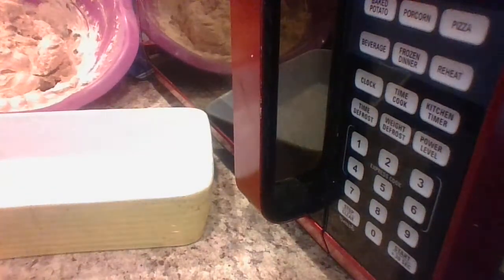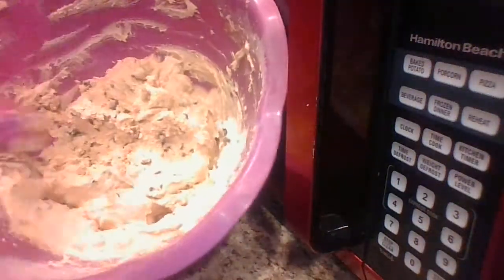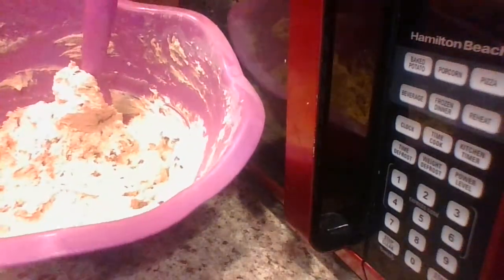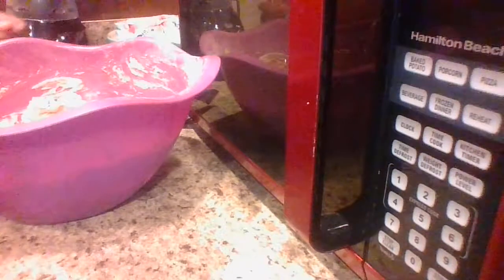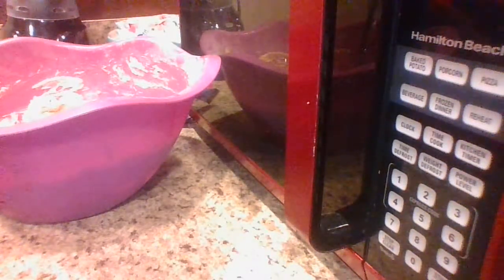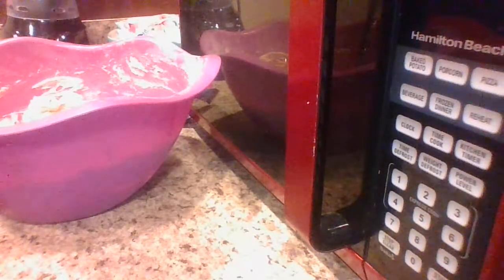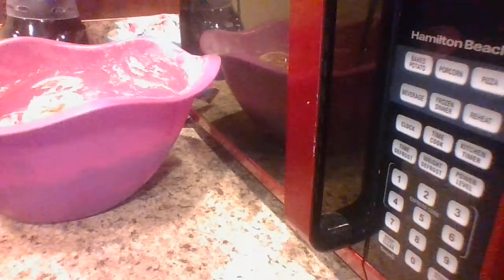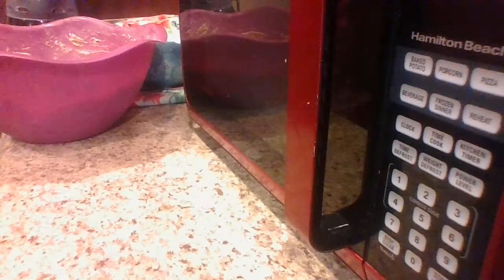My Teenager SON: made HOMEMADE CHOCOLATE CHIP COOKIES: PART (2) BAKED and SMELLING.... Delicious....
Hello Huns, the cookies turned out great and made plenty. So if you would like, follow this recipe for your family and save.